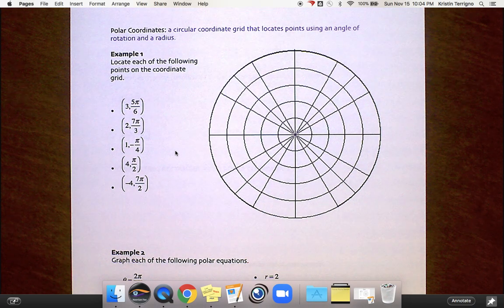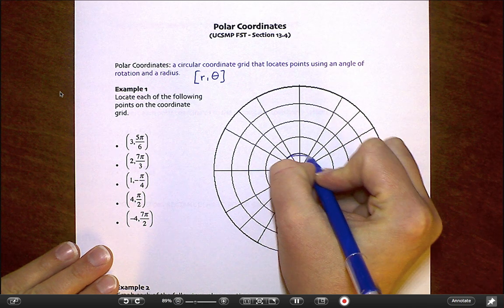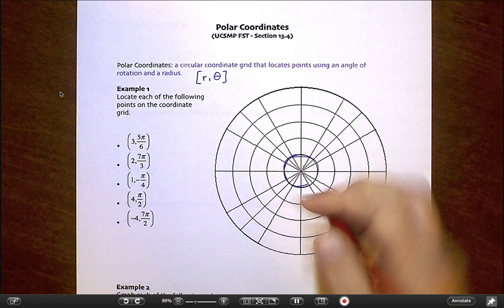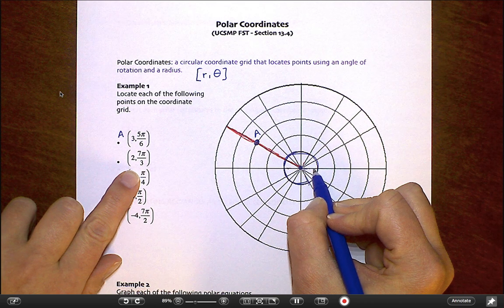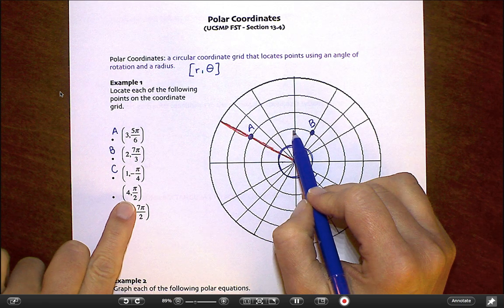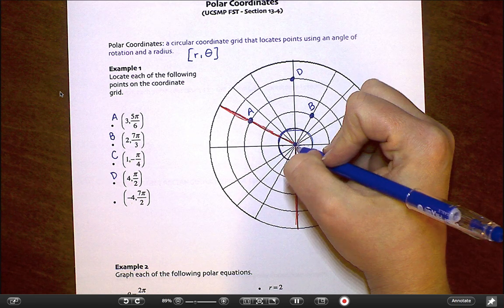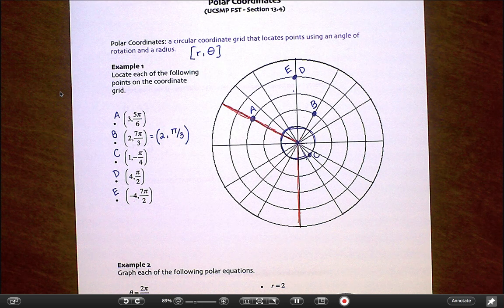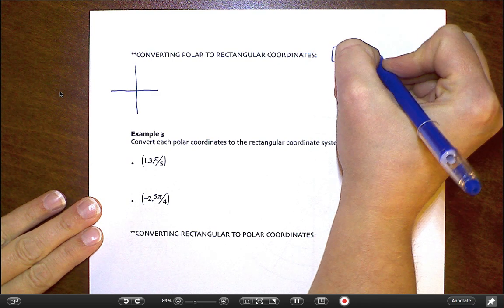Polar Coordinates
Alg 2A
Section 13.4